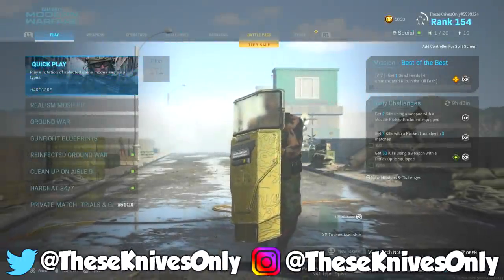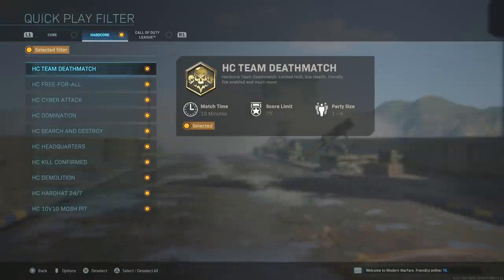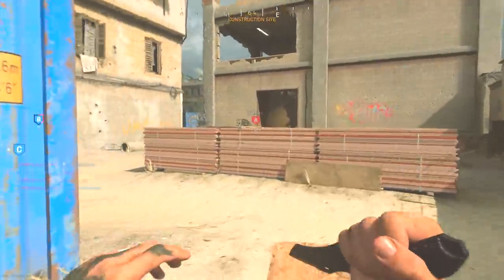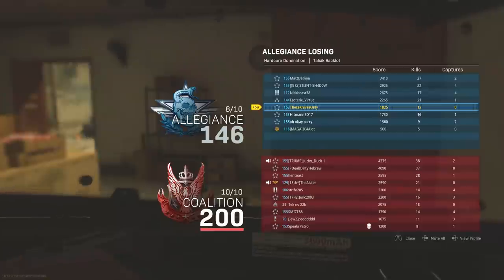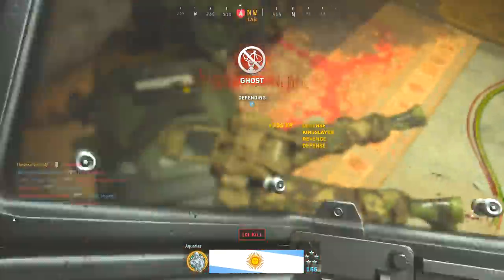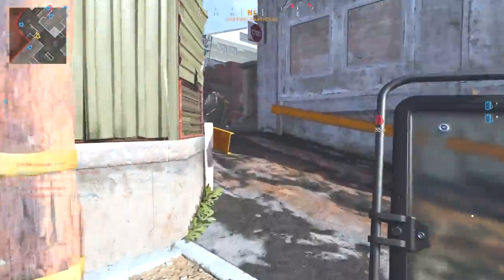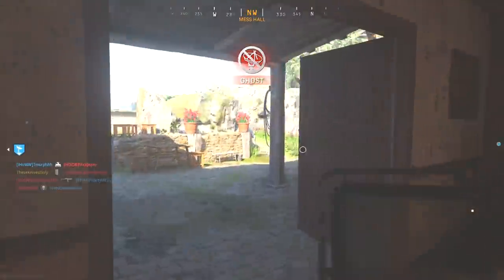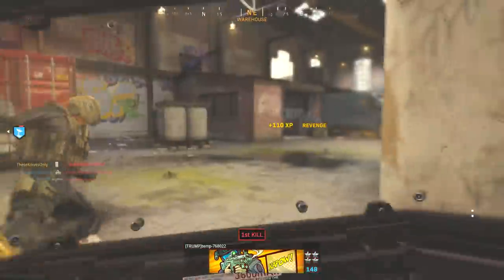I FINALLY UNLOCKED THE GOLD RIOT SHIELD.. and actually had fun doing it